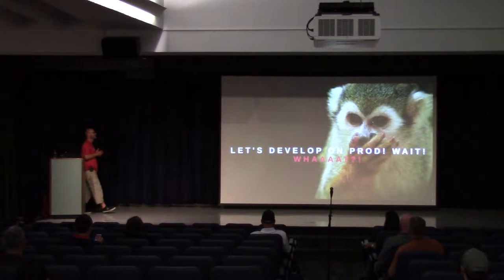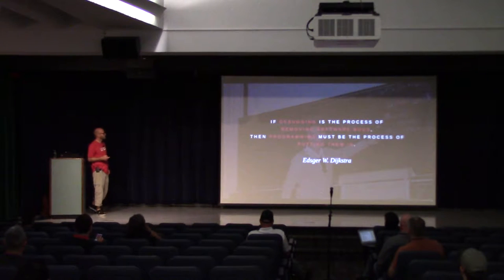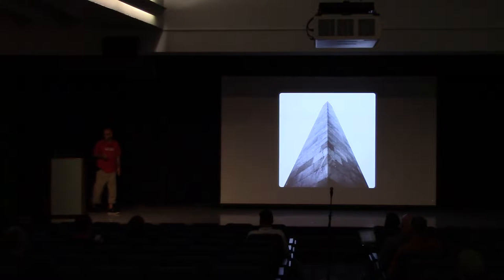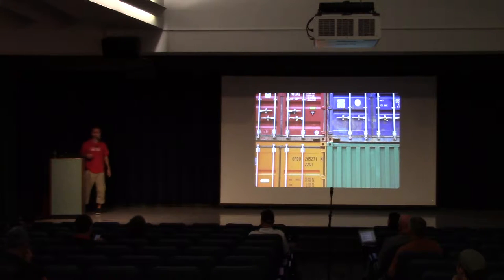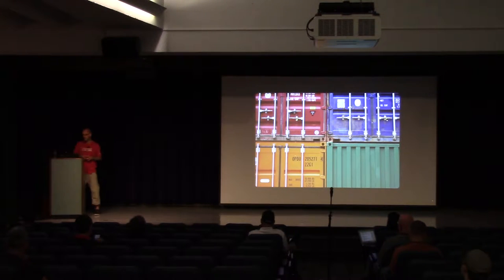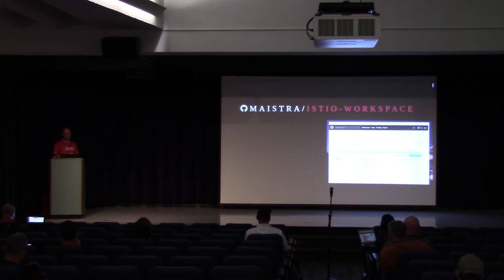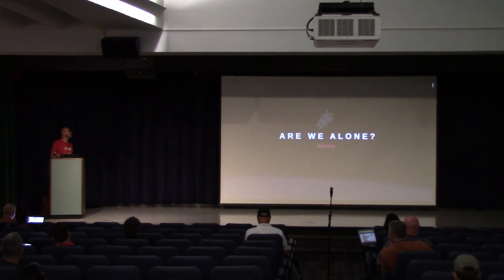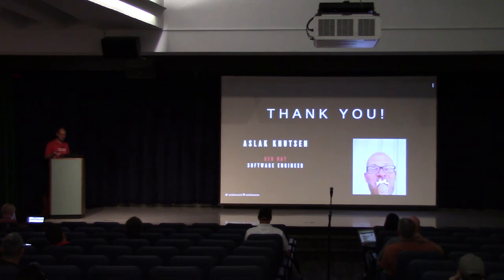Let's develop on Prod! Wait! What?!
Speaker: Aslak Knutsen

Do you have confidence that your Test and Stage environments reflect reality? Are they easy to keep up-to-date with production? Can you reproduce production failure in these environments or locally, or seeing failures in Stage not seen in Prod?

It's always been hard to test new functionality before it reaches production. Can you spin up the entire solution on your laptop to debug and test a suspicious piece of code?

Testing on production is no longer a meme. It's reality and a necessity.

Join this session to learn how to safely develop and test your services in a real production environment leveraging Istio on Kubernetes or Openshift. Leave with tools and techniques you can apply right away and with confidence!